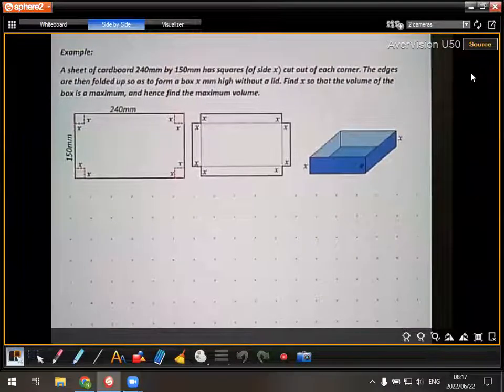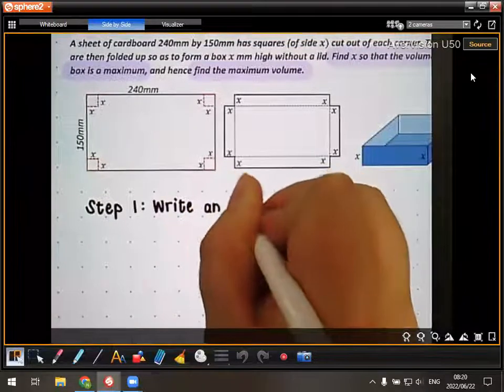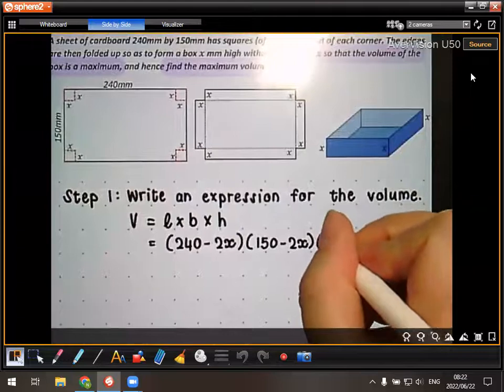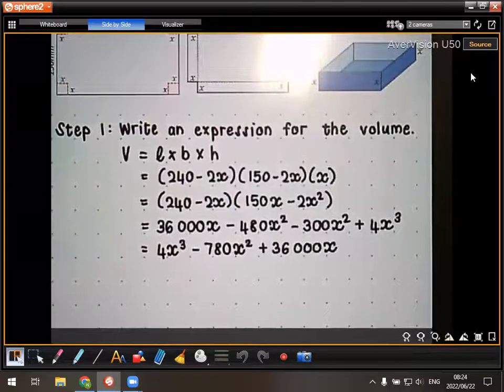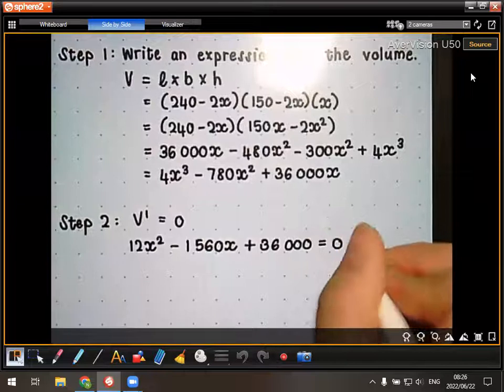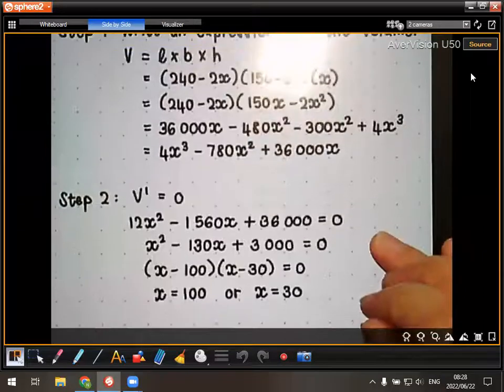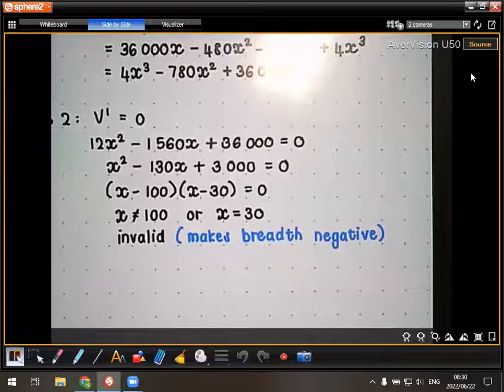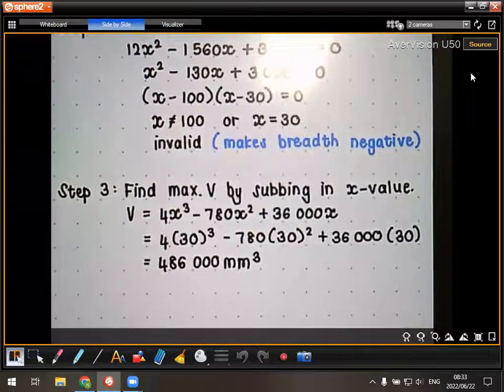Grade 12 Optimisation - more difficult examples